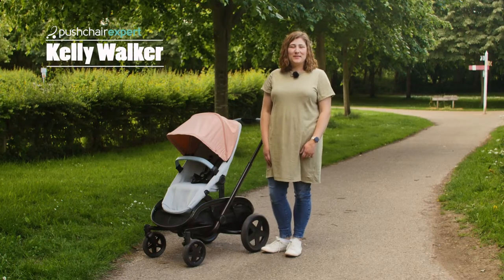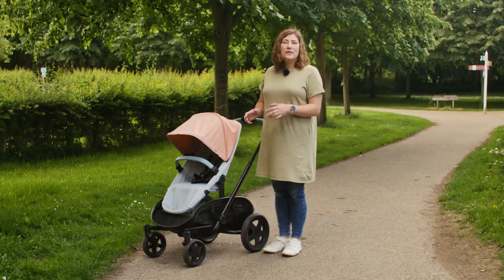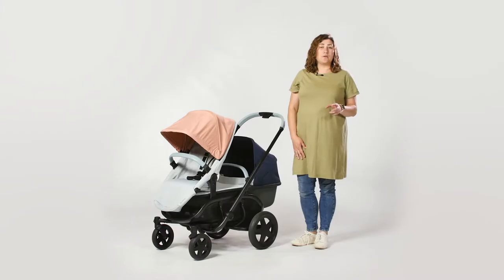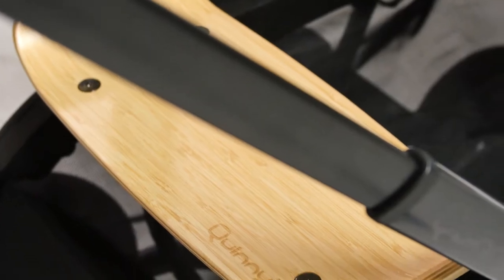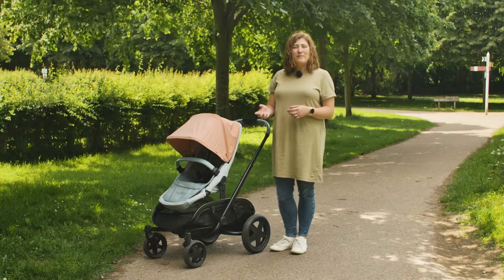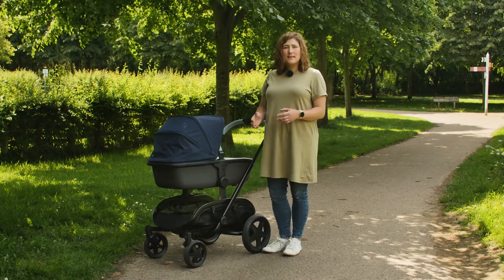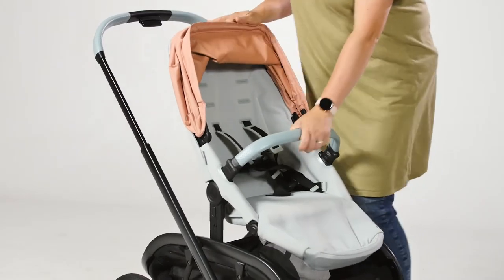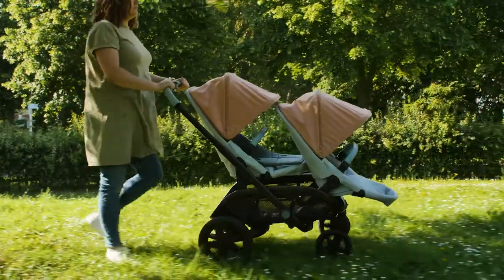Quinny I Hubb pushchair I Up Close review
Get up close and personal with the Quinny Hubb pushchair and discover why Pushchair Expert awarded it an amazing 4 stars.